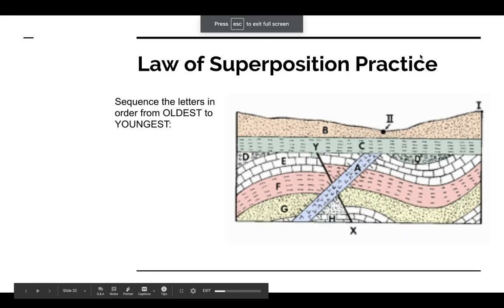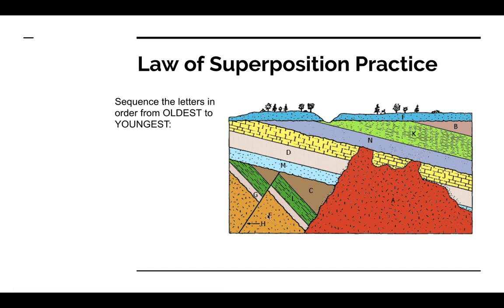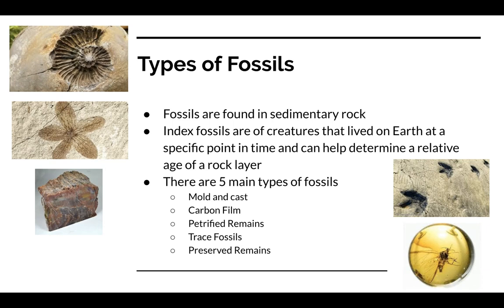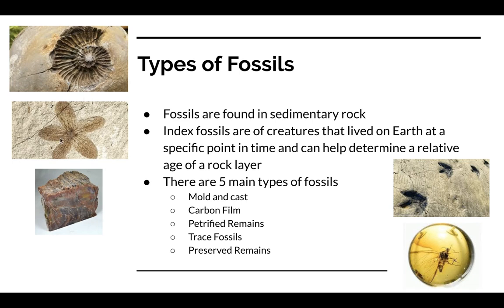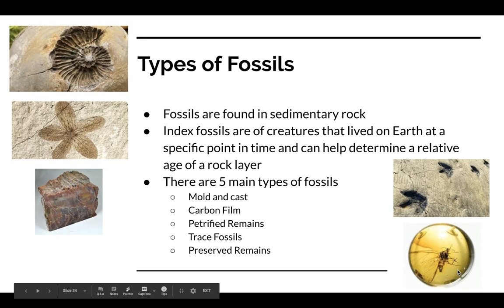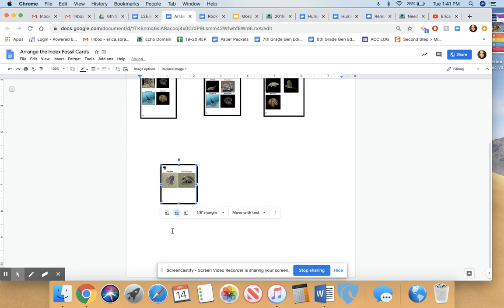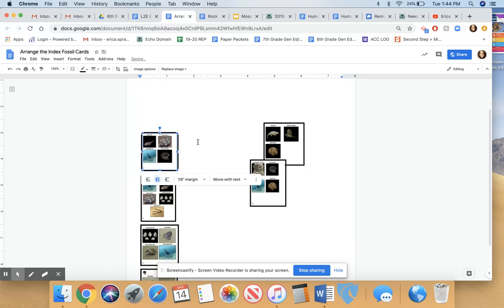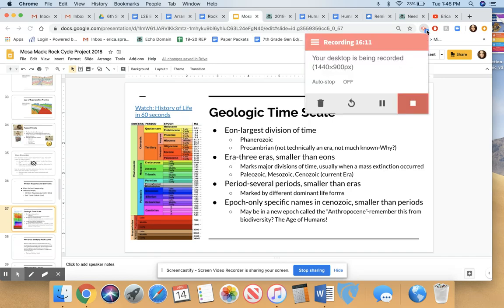4/28/20 6th Science Index Fossils Lesson 2E pt 2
I hope you came today ready to discuss index fossils! In yesterday's lesson, I challenged you with a couple superposition puzzles. Today we will review those puzzles and the Mosa Mack Index Fossil card game. We will learn how fossils can give us an idea of relative age of rock layers. Complete the Lesson 2E Exit Ticket in Echo today and come back tomorrow as we wrap up the week with part 3 on the Geologic Time Scale!